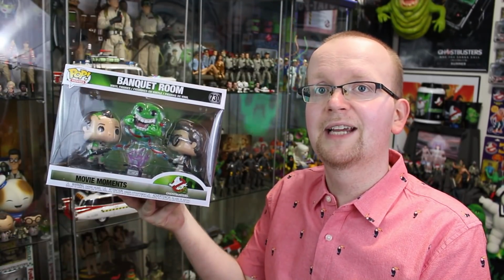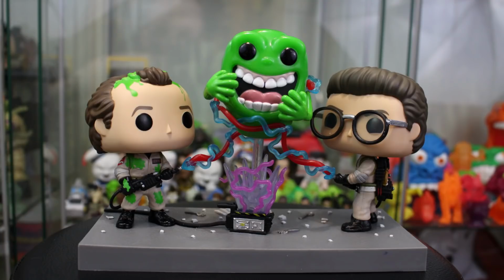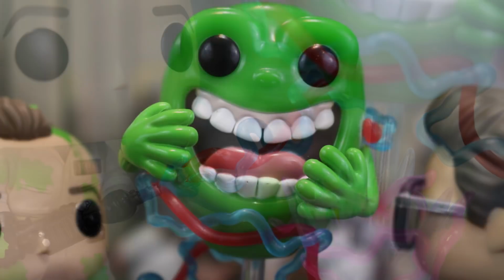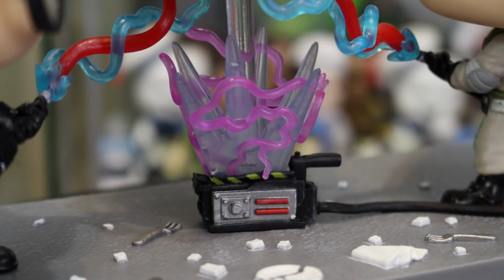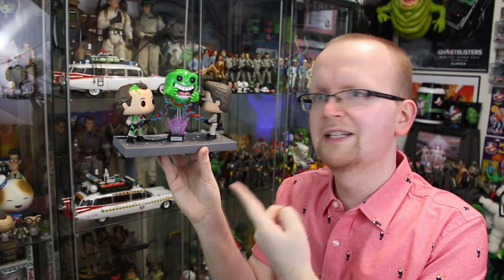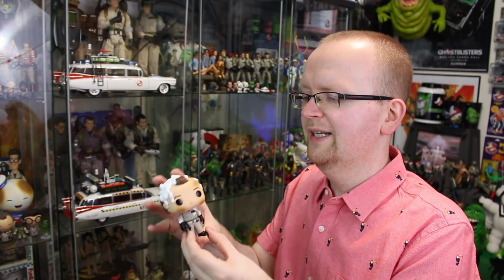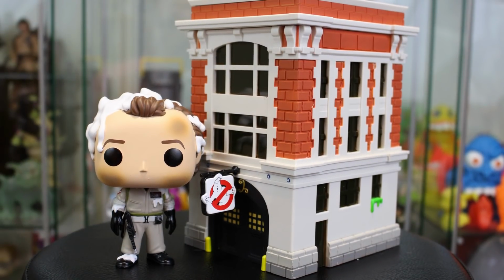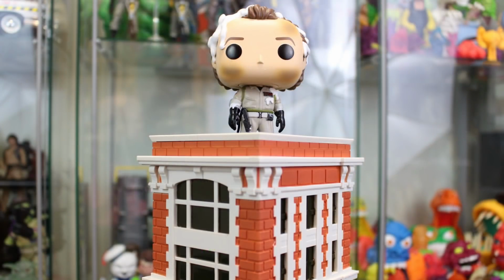Funko Pop! Vinyl GHOSTBUSTERS FIREHOUSE + BANQUET ROOM Set Review!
Join us as today we take a look at the Ghostbusters Firehouse + Banquet Room set from Funko!